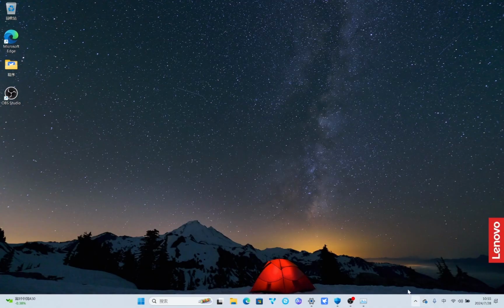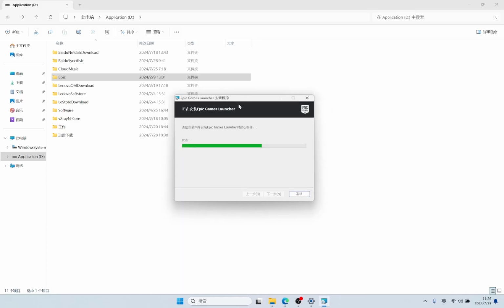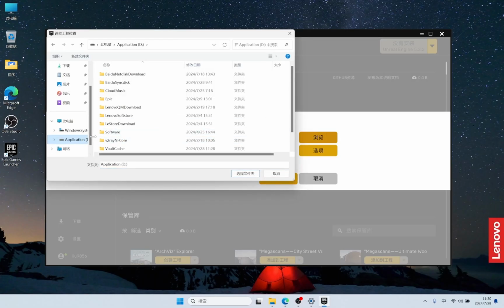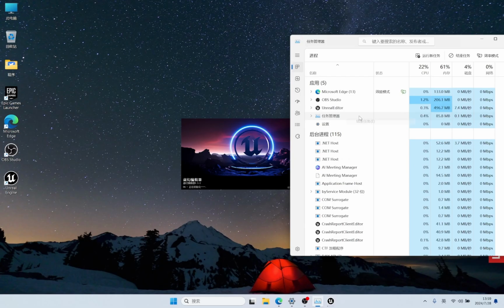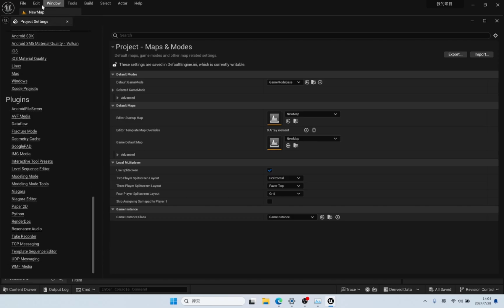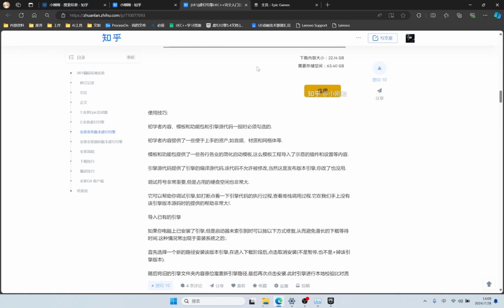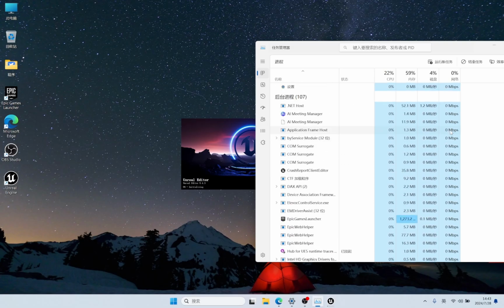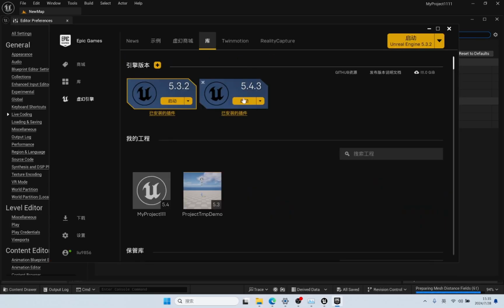UEC++ From Basics to Advanced | M01-002: Installing Release Engine (Two Methods)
This hands-on tutorial demonstrates both methods for installing a release version of Unreal Engine. First, we optimize Windows settings — disabling OneDrive, restoring the classic right-click menu, disabling drive encryption, and setting high-performance power mode.

Then we install the Epic Games Launcher and walk through a fresh install of UE 5.3 from scratch, selecting options like debug symbols, template packs, and engine source code. The second method shows how to import an existing UE 5.4 installation by copying the engine folder into the Launcher's managed directory, avoiding a full re-download.

We also cover editor optimization: setting language to English, disabling Live Coding, enabling the UE classic layout, disabling bug reporting, and verifying the project compiles correctly.